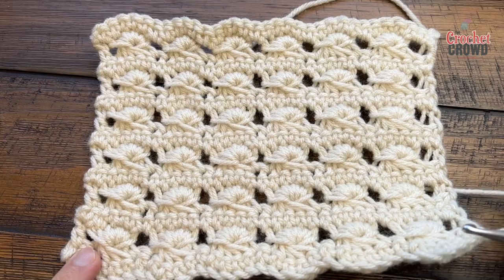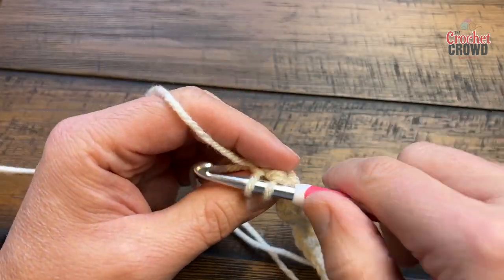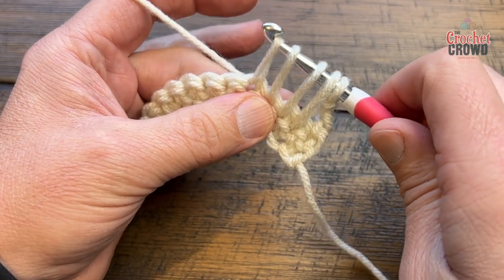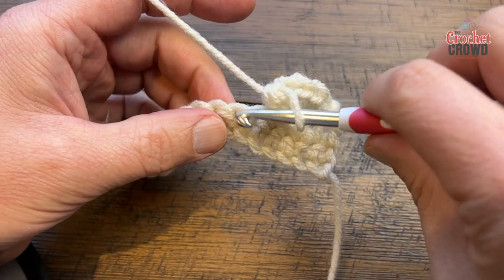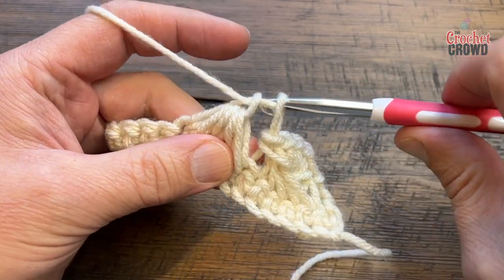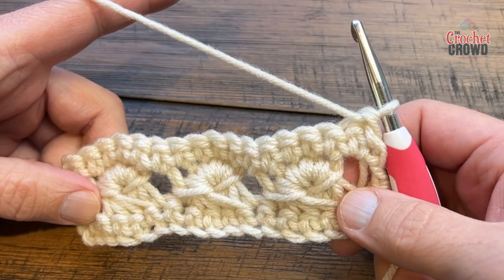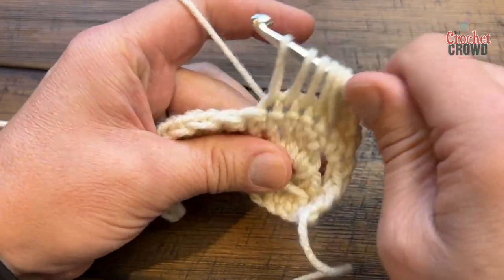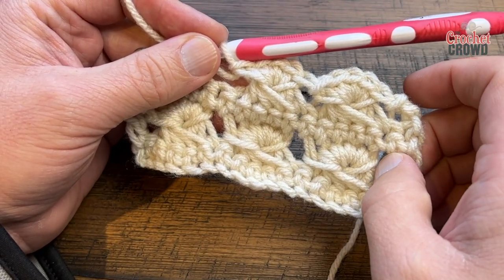Crochet Broomstick Lace Stitch without Broom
Learn how to do Crochet Broomstick Lace without a broom. This requires practice and consistency.

VIDEO CHAPTERS
0:00 Start
0:01 Pattern Overview
0:50 Beginning Chain
1:44 Row 1
7:29 Row 2
8:50 Row 3